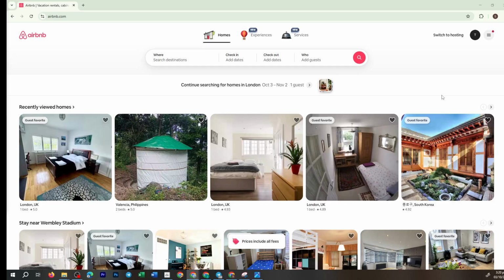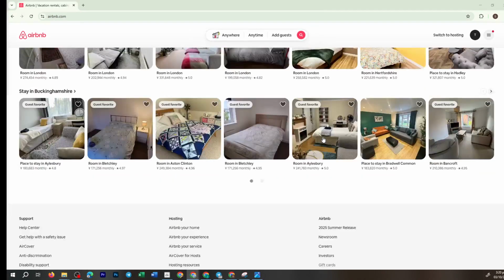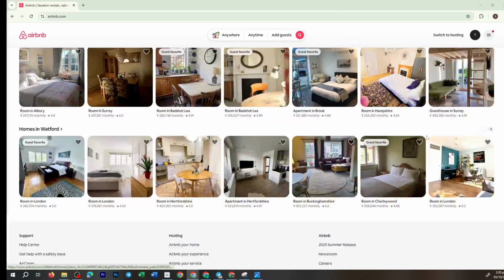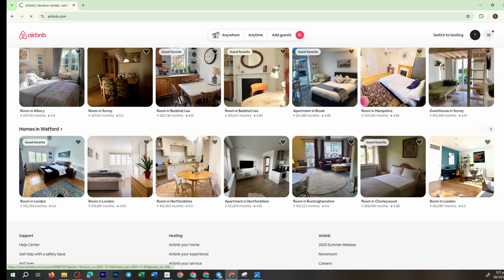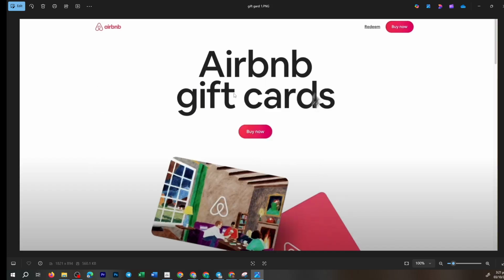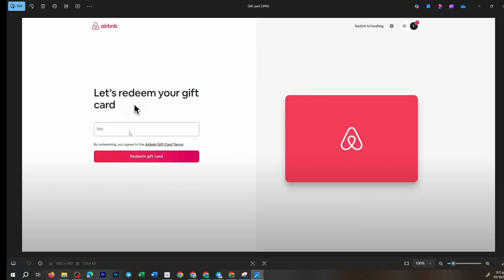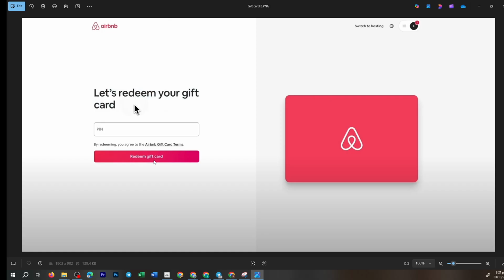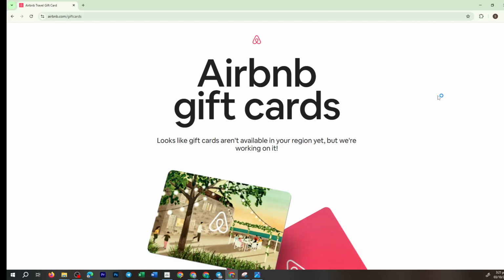How To Use An Airbnb Gift Card [2026 Guide]